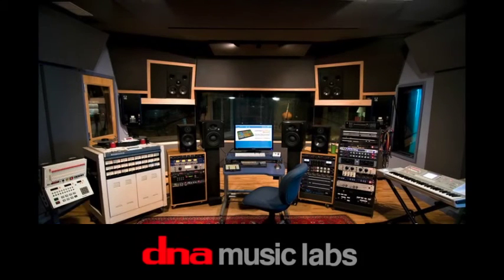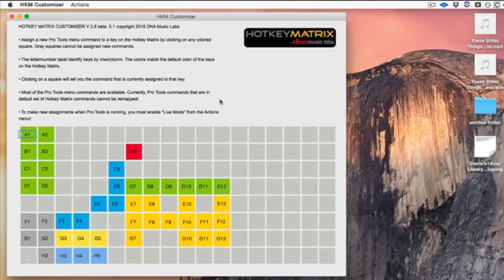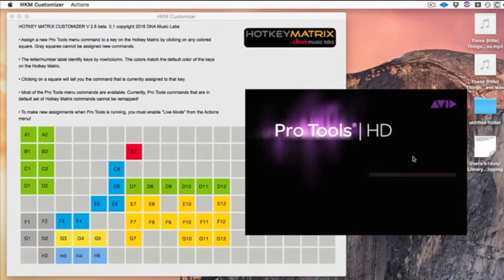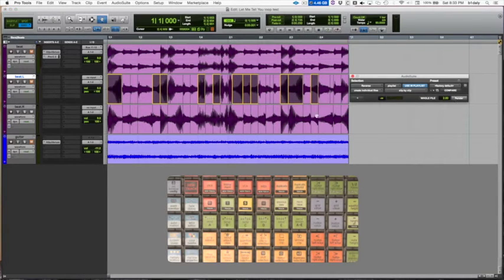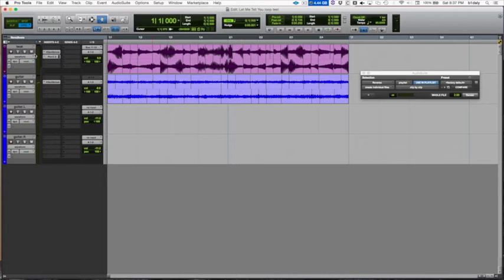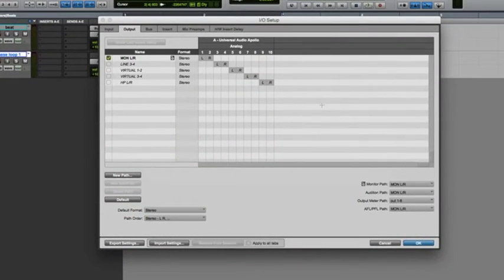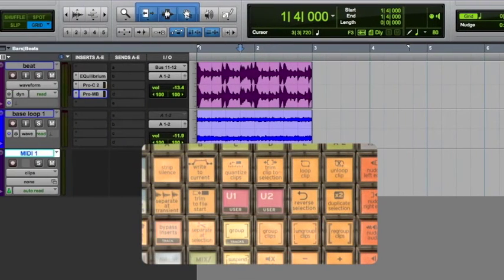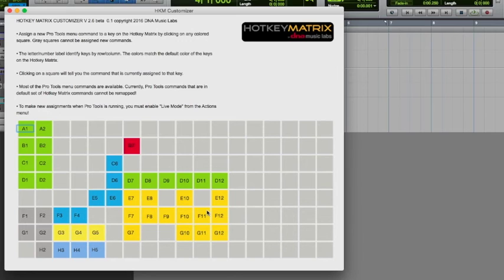Hotkey Matrix: Custom Pro Tools Commands with HKM Customizer!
Announcing a powerful new feature for the Hotkey Matrix. The HKM Customizer app allows you to assign Pro Tools menu commands to selected keys on the interface.